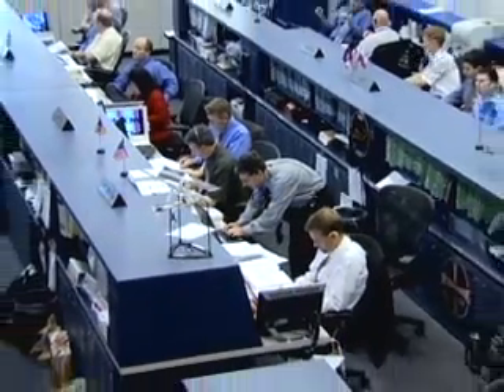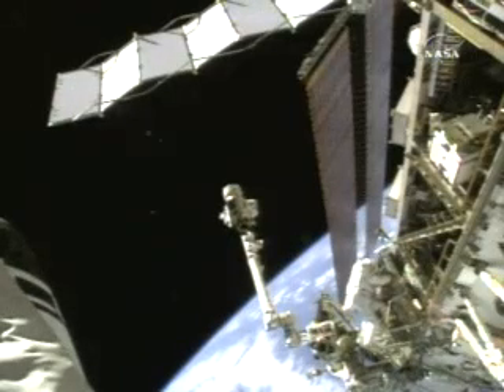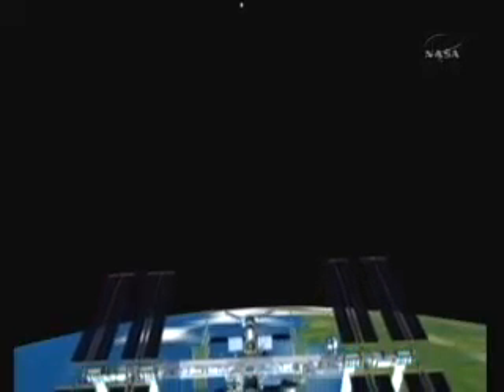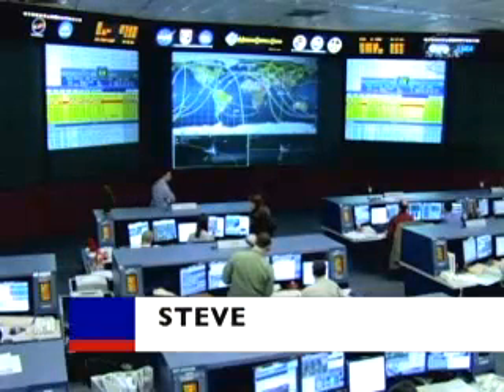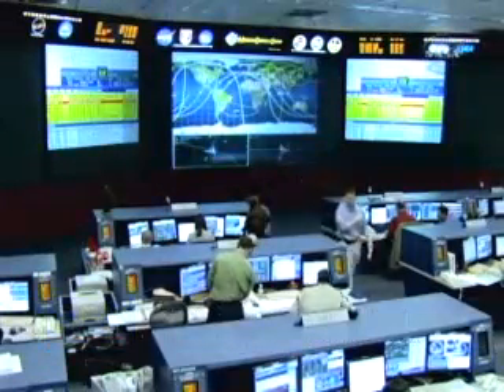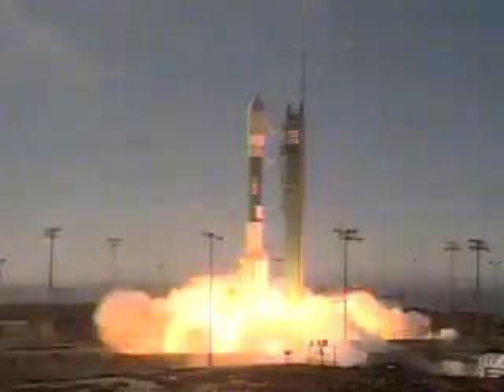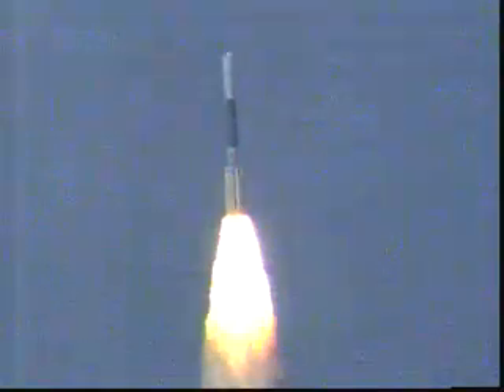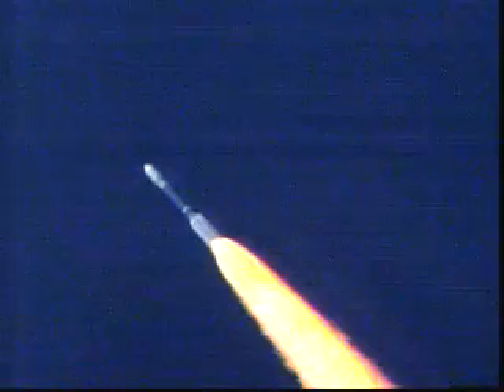Mission Report MInute: spacewalk rewires station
Discovery astronauts take a spacewalk to rewire the International Space Station and a Delta 2 rocket launches with top secret satellite.